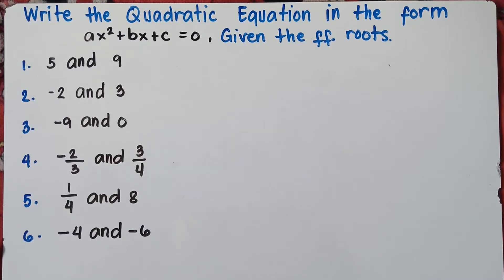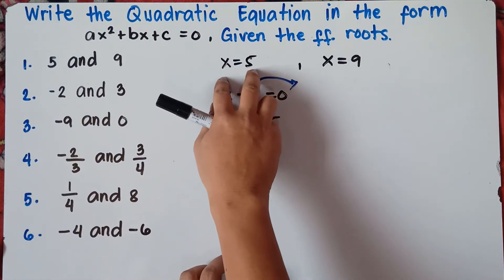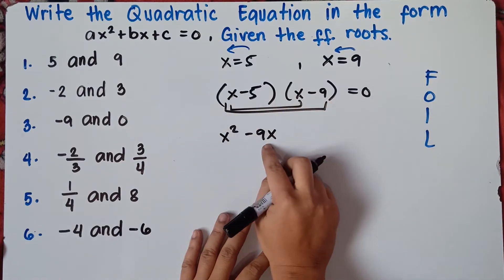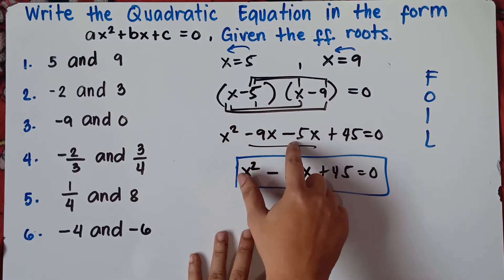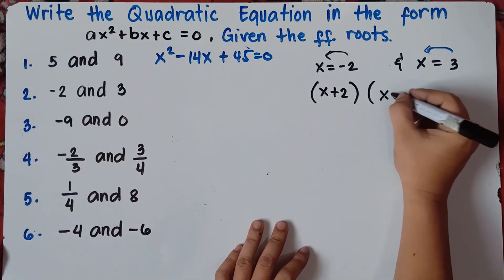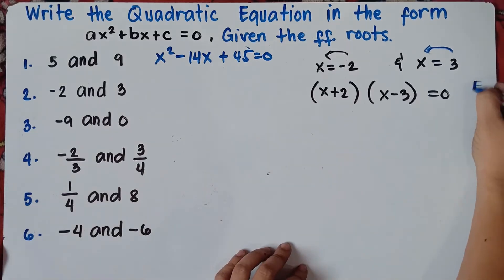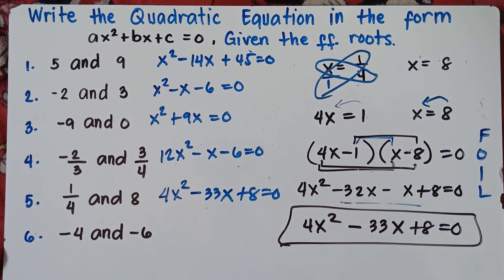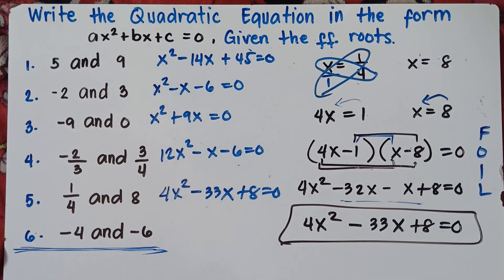Writing Quadratic Equation given the following Roots | Explain in Detailed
In this Video you will be able to Write Quadratic Equation Given the following Roots. This video also helps you to recall FOIL Method. This video contains plenty of examples. Hope this video helps!

KEEP FIGHTING!